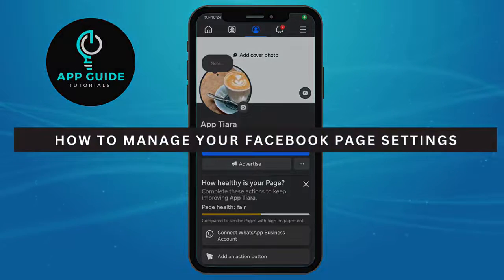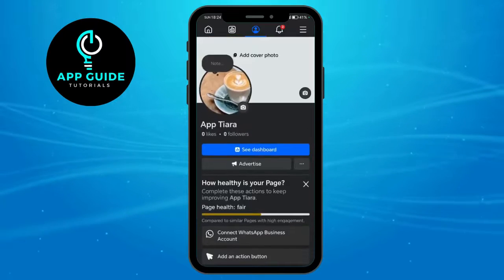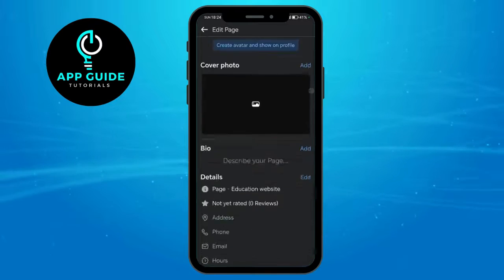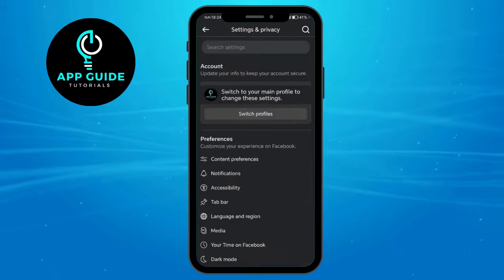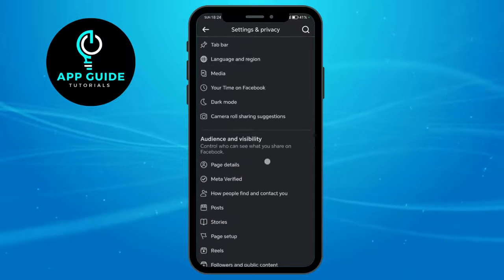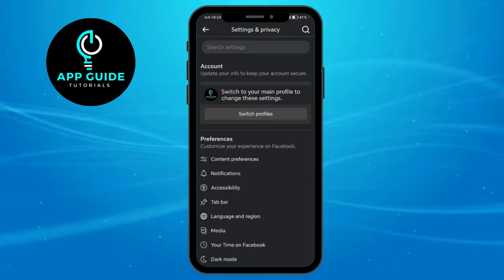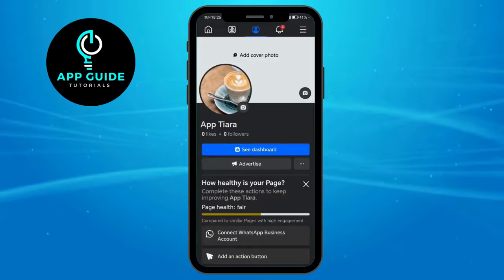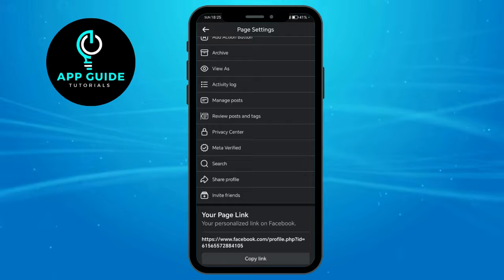How to Manage Page Settings on Facebook | Android & iOS (2027)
Running a Facebook Page? In this tutorial, I’ll show you how to access and update your Facebook Page settings using the mobile app on Android and iOS.

In this tutorial, you'll learn:
How to access your Page settings from the Facebook app
How to update page info, roles, and notifications
Tips for optimizing settings for engagement and visibility

Follow these steps to manage your Facebook Page easily from your phone!